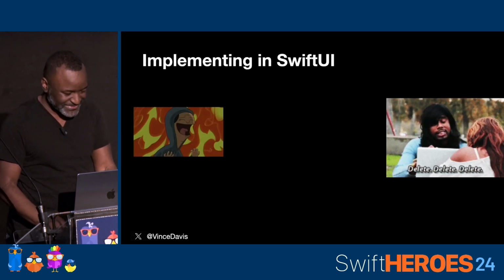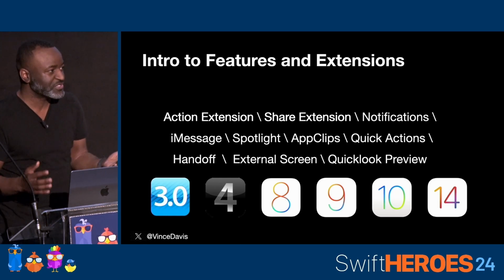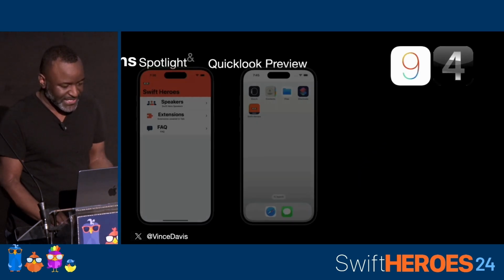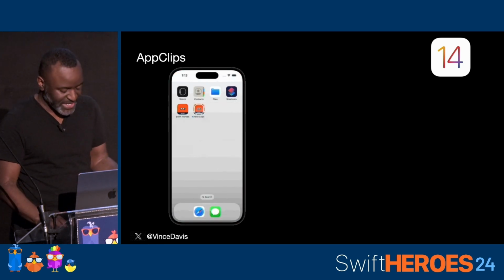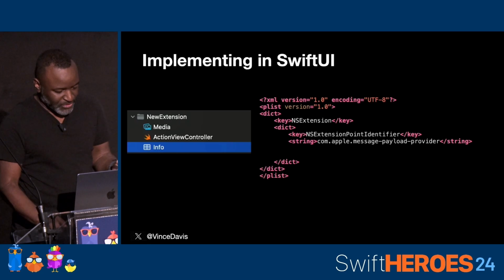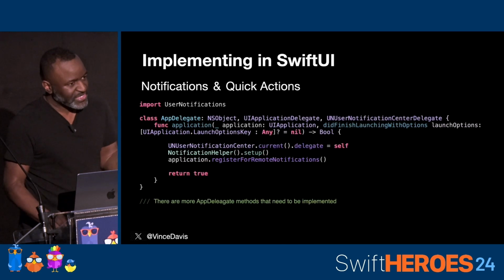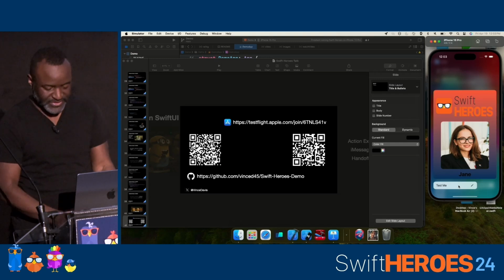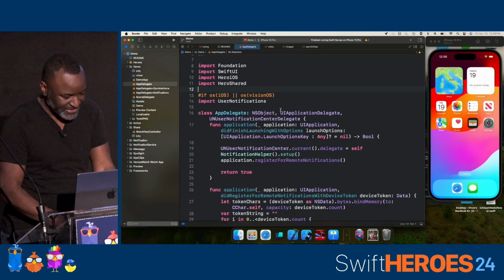Your guide to adding old features/extensions to a SwiftUI world | Swift Heroes 2024 Talk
⏩ Chapter:
00:00 Intro
02:56 Intro to Features and extensions
10:00 Implementing in SwiftUI
14:38 DEMO

Don’t leave powerful iOS features behind—integrate them into SwiftUI! 🚀 Many developers focus solely on the latest SwiftUI updates, forgetting about Share Extensions, Action Extensions, and other hidden gems that can make apps more powerful and user-friendly.

In this Swift Heroes 2024 talk, Vince Davis (Senior iOS Developer at United Airlines) reveals how to merge classic iOS features with SwiftUI for a smoother and richer user experience.

🟠 What You’ll Learn:
✅ How to bring back old features/extensions into SwiftUI
✅ The benefits of using legacy iOS frameworks in modern apps
✅ A step-by-step demo to make SwiftUI more functional

💡 Whether you're a beginner or a seasoned iOS developer, this talk will help you maximize SwiftUI’s potential while keeping essential features from the past!
🎤 VINCE DAVIS, Senior iOS Developer in United Airlines